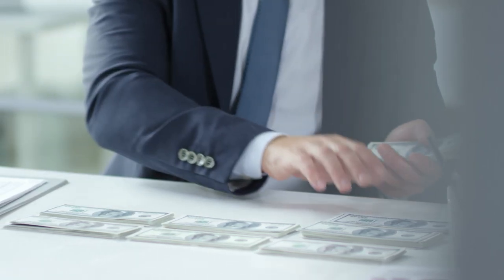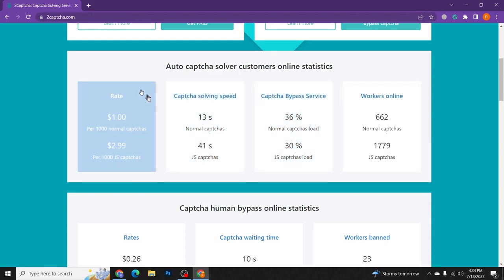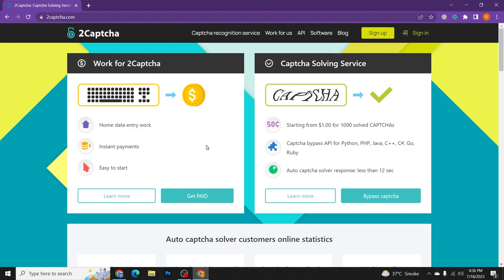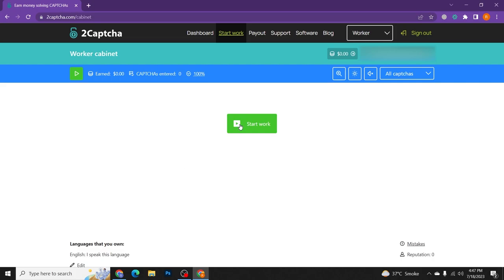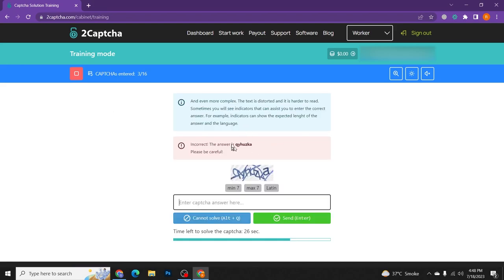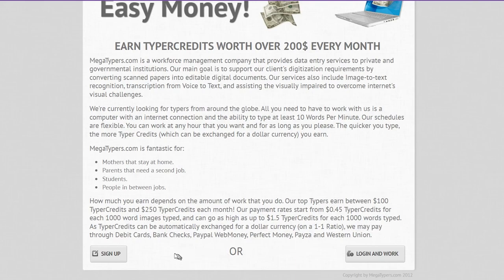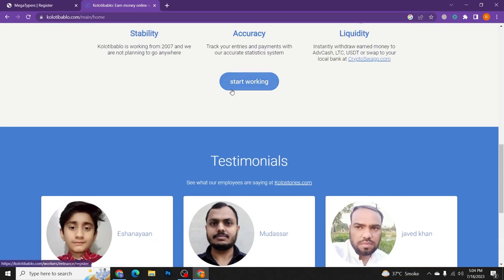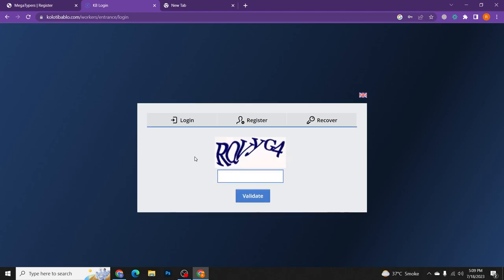Make $600 A Day Typing CAPTCHA - Fast Way To Make Money Online 2023 || No Experience Required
Hello there everybody! Are you seeking out for a way to form cash from domestic? In this video, we’ll appear you how to form $600 a day simply by writing CAPTCHA. We’ll begin by presenting the fundamental techniques to urge begun, such as finding the leading openings and optimizing your workflow. We’ll moreover examine the tips and traps to assist you win more cash, remain up to date with the most recent offers, and indeed outsource your work. At last, we’ll share the insider facts to overseeing your time effectively and remaining beneficial, so you'll be able reach your target salary. Tune in presently to memorize more and begin making cash from domestic with CAPTCHA writing in 2023 nowadays!

○ Leave a comment on this video and I will respond.
○ If you have any question or want me to cover a topic or tutorial.

CAPTCHA writing does not require any specialized abilities or hardware, making it open to a wide run of people who are seeking out for a basic and simple way to win additional salary. Writing CAPTCHA can be a supportive way to supplement profit from other sources or to win additional pay in your save time.

No Profit Projections, Guarantees Or Representations. Any profit or pay explanations, or any profit or wage cases, are as it were gauges of what we think you may win. There's NO confirmation you may do as well as expressed in any examples. If you depend upon any figures given, you must acknowledge the whole chance of not doing as well as the data given. This applies whether the profit or salary illustrations are money related in nature or relate to publicizing credits which may be earned (whether such credits are convertible to cash or not).

This video is for instructive purposes as it were. The comes about are NOT ordinary. There's NO ensure simply will gain any cash utilizing the procedures and concepts said in this video. I am NOT a budgetary advisor and anything that I say on this YouTube channel ought to not be seen as money related exhortation. Your level of victory in accomplishing the comes about claimed in this video will require difficult work, involvement, and information. I am as it were sharing my one-sided supposition based on hypothesis and my individual encounter. You ought to continuously get it that with contributing there's continuously a hazard. You ought to continuously do your claim investigate some time recently making any speculation. We have taken sensible steps to guarantee that the data on this video is precise, but we CANNOT speak to that the website(s) and company(s) said in this video are free from blunders.

If you have any question then please poke me in comment section and If you want to learn anything you can mention me to create videos on that topic.

Your Major Points:

Typing CAPTCHA
Fast money
Work from home
Online jobs
Passive income
Make money fast
Money-making tips
Online earning
Side hustle
Make money typing
CAPTCHA solving
Online opportunities
Legitimate online jobs
Online income
Make money 2023
Online business
Home-based jobs